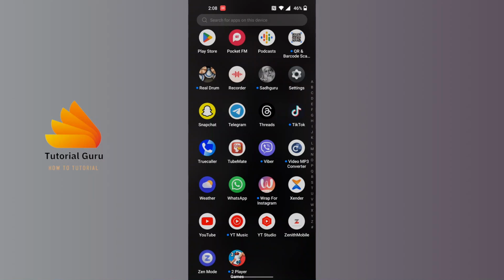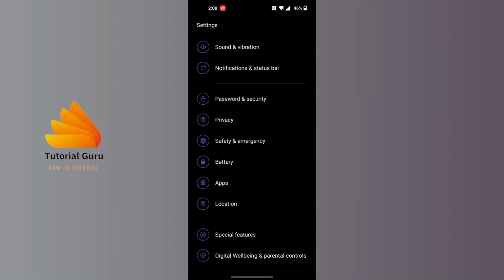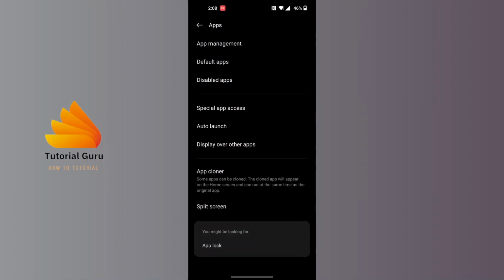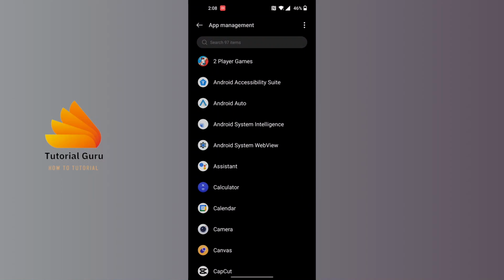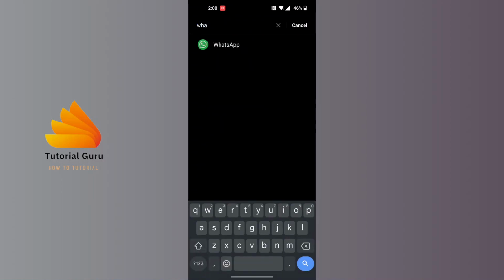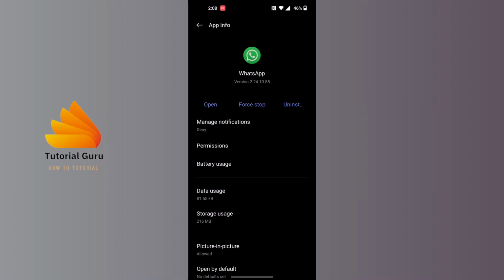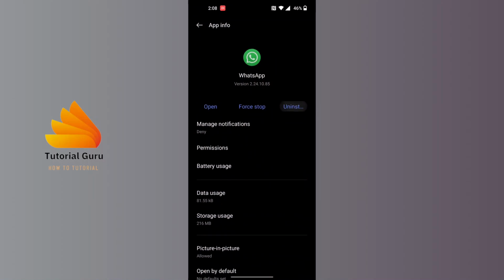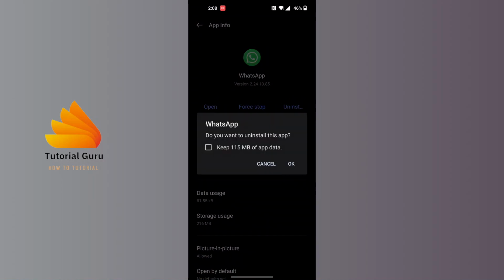How to Uninstall WhatsApp on Phone 2024?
How to Uninstall WhatsApp on Phone 2024? TutorialGuru

Welcome to TutorialGuru, your go-to destination for tech tutorials and guides! In today's video, we're going to show you how to uninstall WhatsApp from your phone in 2024. Whether you're troubleshooting issues or simply need a break from the app, uninstalling WhatsApp is a straightforward process. Join us as we guide you through the steps to uninstall WhatsApp.